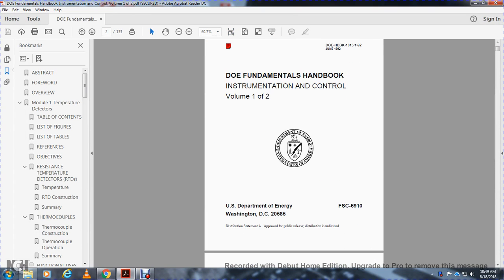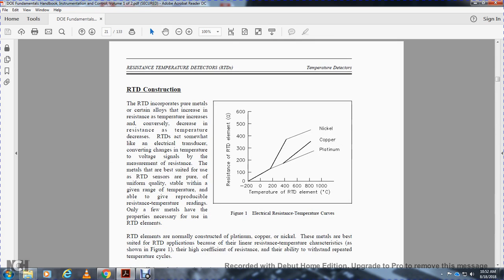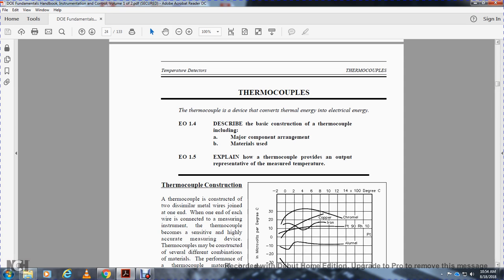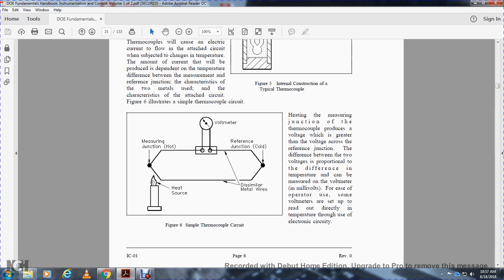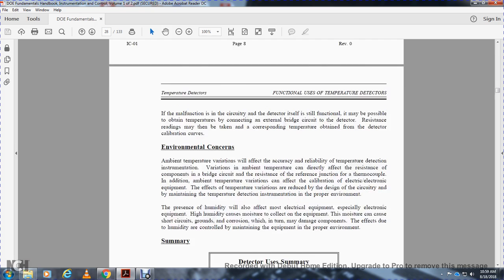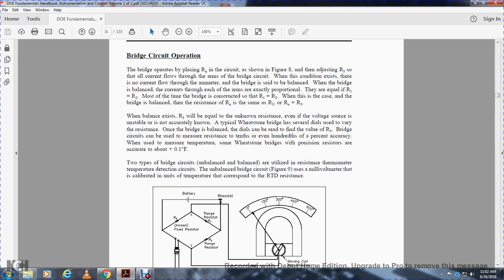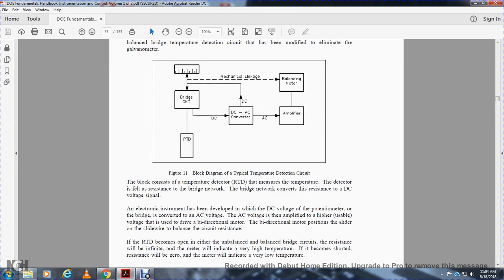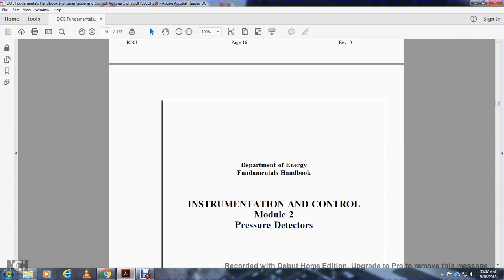DOE INSTRUMENTATION AND CONTROL MOD 1 TEMPERATURE DETECTORS